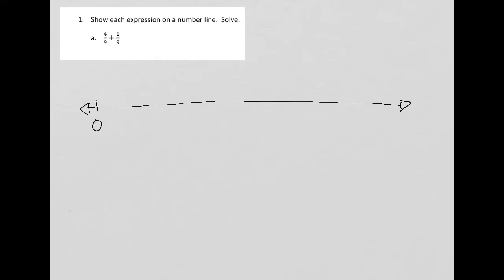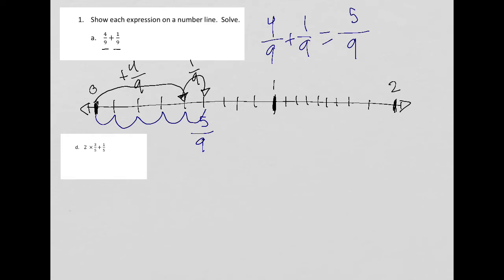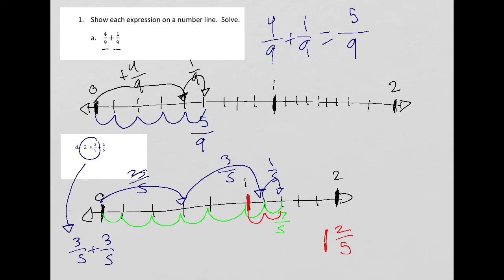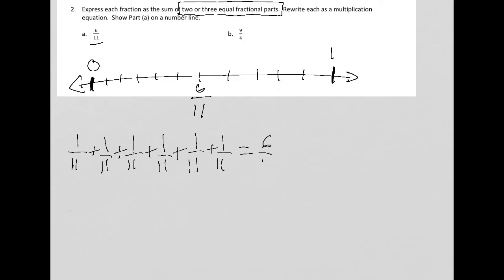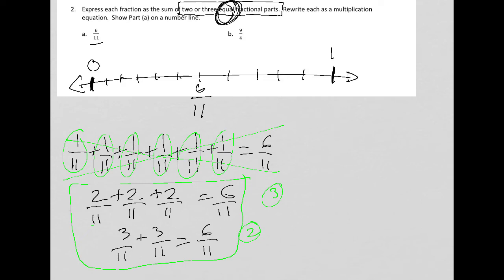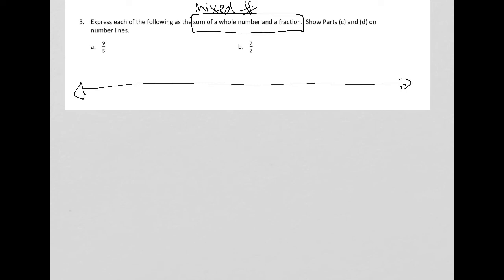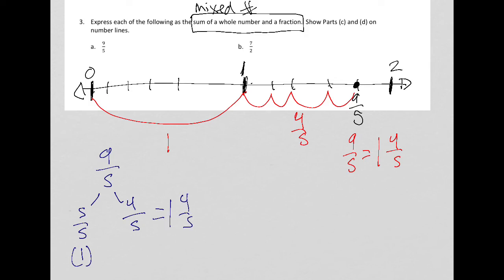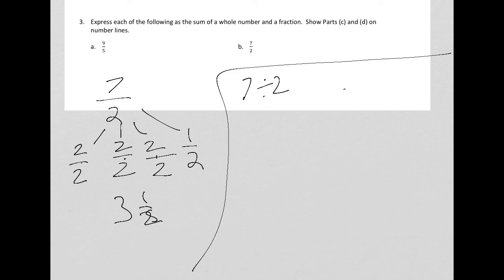5th Grade Module 3 Lesson 2